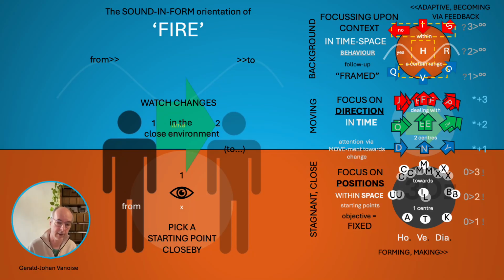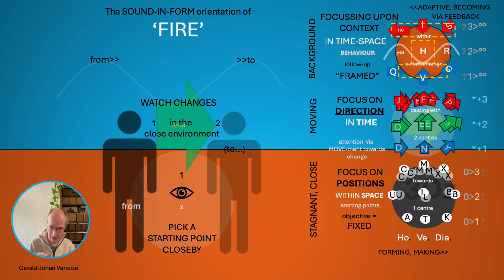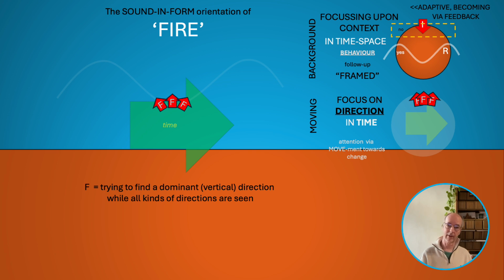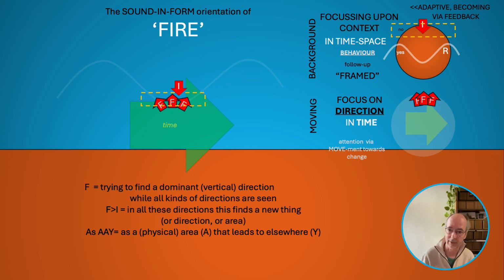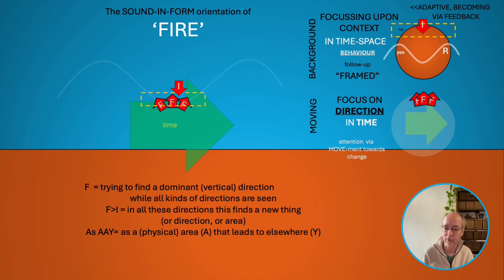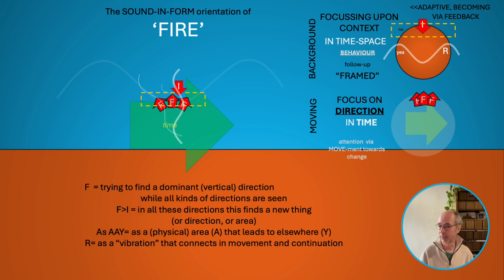Understand how the letter combination of 'FIRE' describes its features.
Having realised the focal change order of the letters, this gives us also the opportunity to understand why each letter combination is a perfect description of the content of the word.